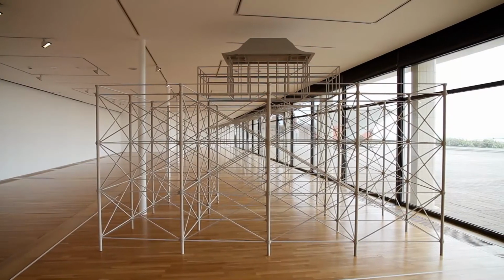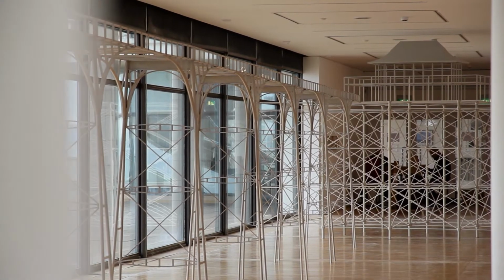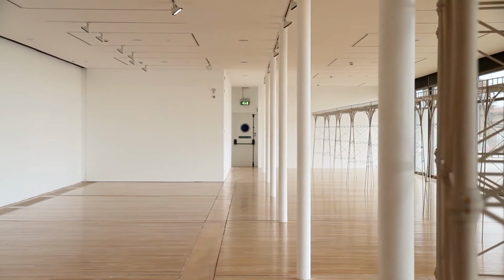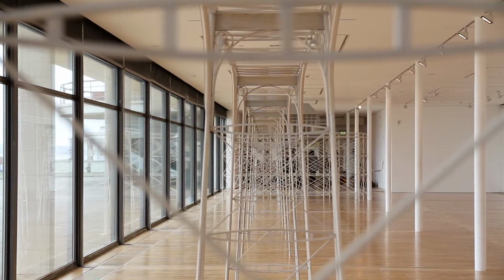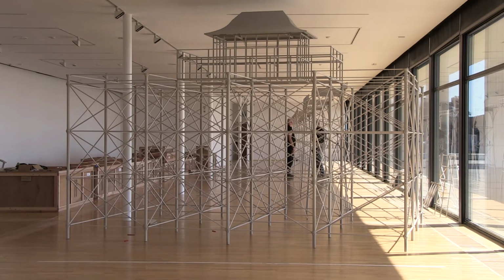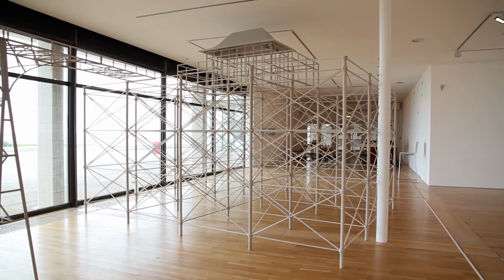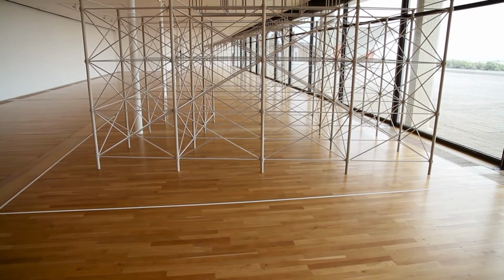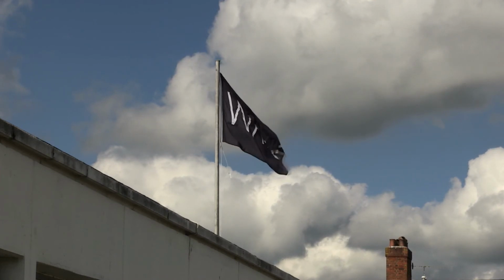Roy Voss: The Way Things Are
Roy Voss’ new commission The Way Things Are is a sculpture that stretches the length of the Pavilion’s ground floor gallery space, between the floor-to-ceiling windows and the thin columns that run along it.

Constructed from machined and push-jointed wood, the sculpture’s form is drawn from the artist’s memories and from Victorian lithographs. It is a delicate and precise skeletal form that conjures an idea of a pier.

The Way Things Are extends Voss’ interest in romantic longing that exists between desire and real experience. With the wild sea as a backdrop, Voss finds something simultaneously prosaic and profound about the British seaside pier. Offering a familiar but inscrutable promise of enjoyment, there is a simple impulse to reach the end, with the melancholic yet reassuring certainty of returning.

If the coastline is a boundary, or a marker for the edge of ordinary experience, then the pier invites exploration across the sea with the reassurance of being tethered to dry land. Voss describes his sculpture as “a metaphor for secure adventure”, and its physical fragility reminds him of the proximity of potential collapse.

Plans for the De La Warr Pavilion originally included a pier: a two-level structure that led to a swimming pool out to the sea. Too expensive to pursue, the Pavilion’s unrealised pier is located between two real ones nearby: Eugenius Birch’s Victorian pier at Eastbourne, and dRMM’s contemporary pier at Hastings.

The Way Things Are is a co-commission between Berwick Visual Arts and Grundy Art Gallery in Blackpool, where it will tour next year.